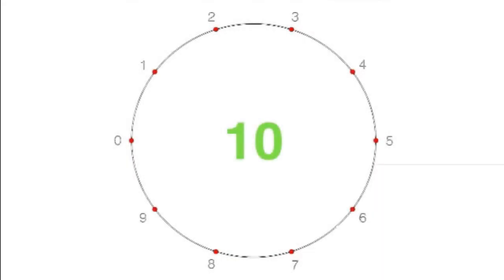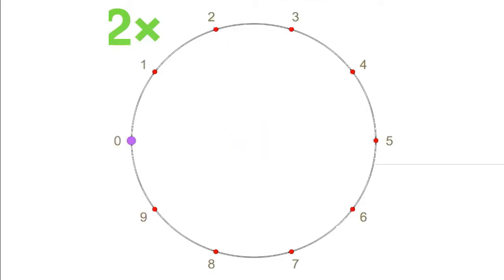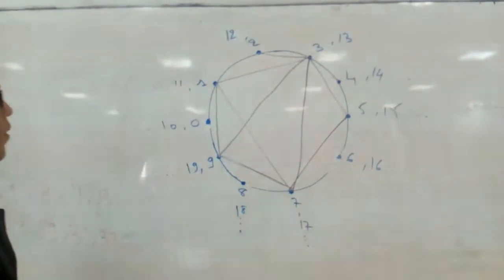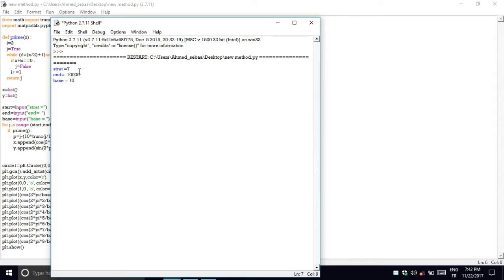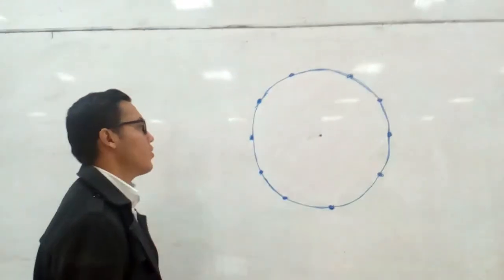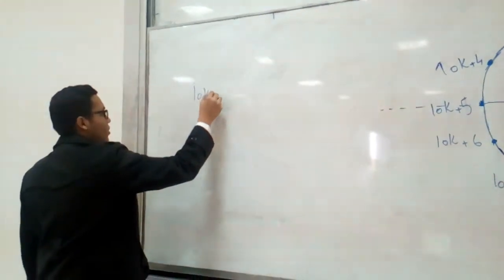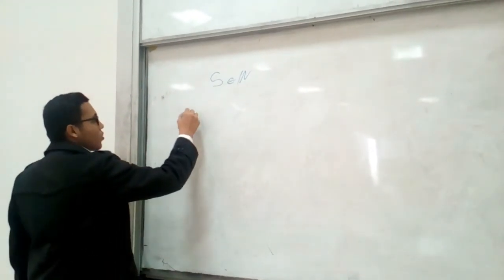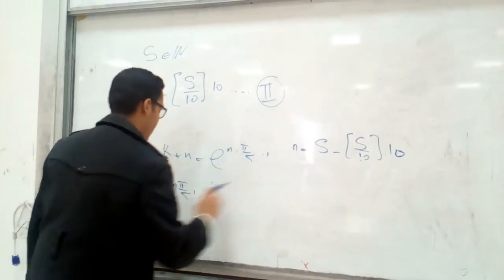studying patterns in prime numbers using a new method -- part one --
This is just an attempt to build a new mathematical theory ( circle base ) to study patterns in prime numbers , don't get angry or excited, it's just attempt and nothing  proved yet and i don't even know if i can call it a theory however  it's really coool, and  if you love math you will love it , and if you love prime numbers you will love it even more .

This is a link for the python script code that have been used to do the visual demo of prime numbers.

This link will take to a page in Geogebra (math site) ,where you will find the visual demo of the multiplication tables in this theory.

I am sharing this to ask for your help to prove or disprove or improve this "theory"  or just tell me should i continue or no  .